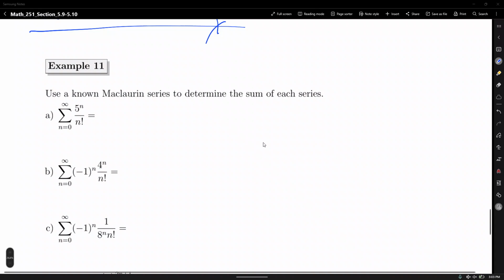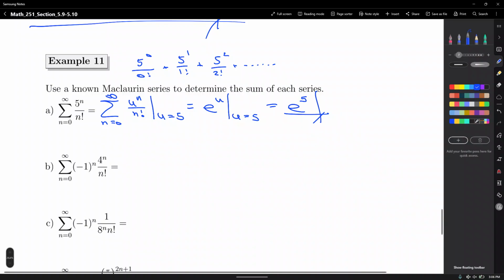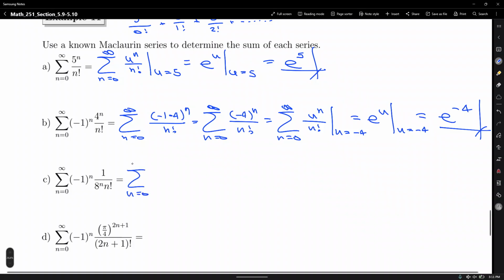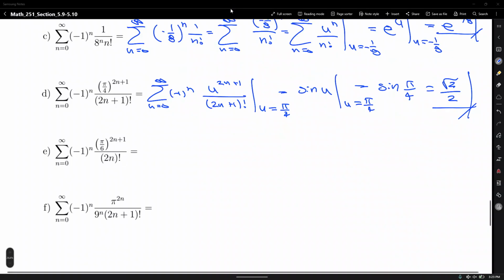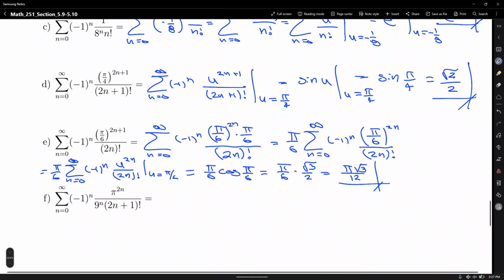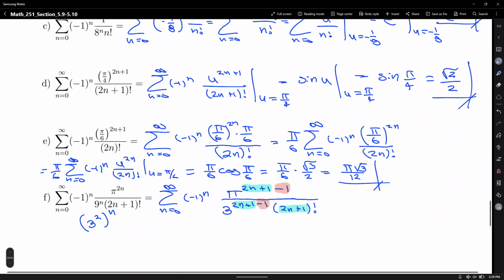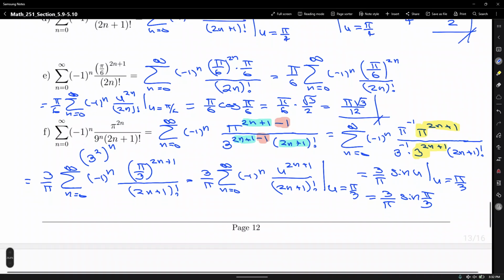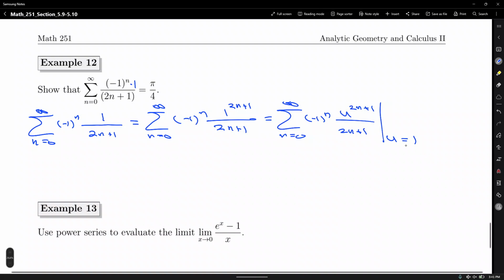Using Known Maclaurin Series to find sums of infinite series